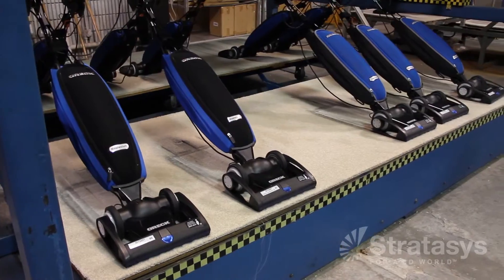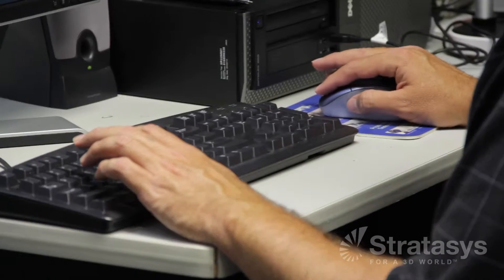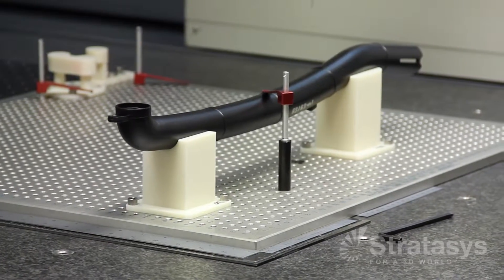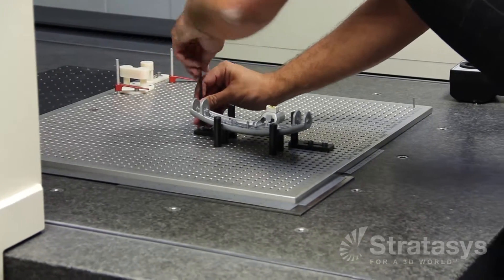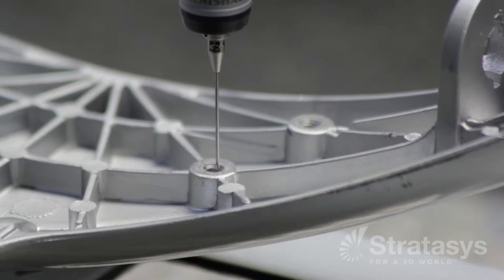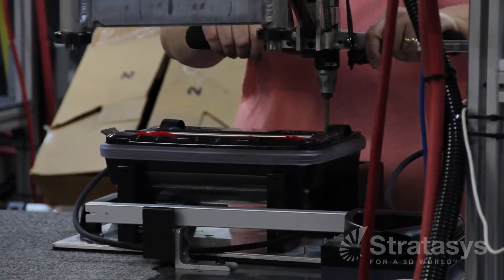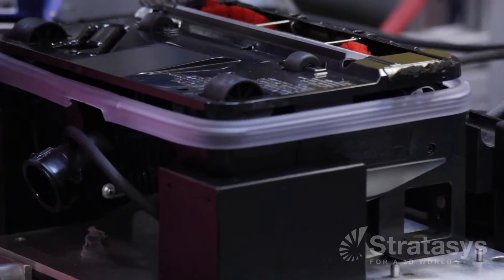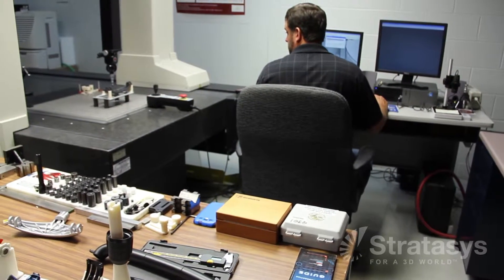3D Printing: FDM Jigs & Fixtures Featuring Oreck